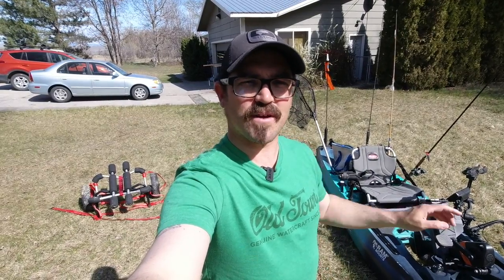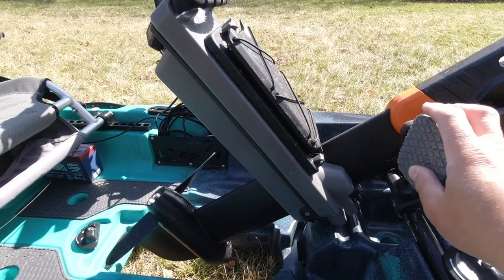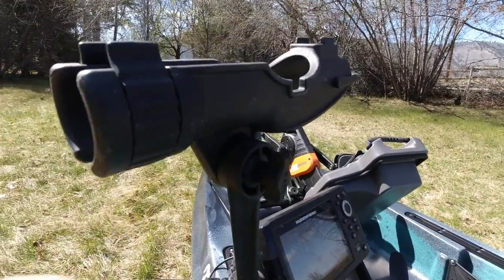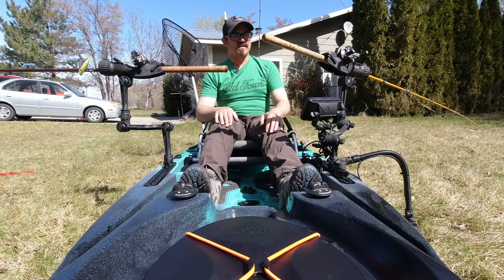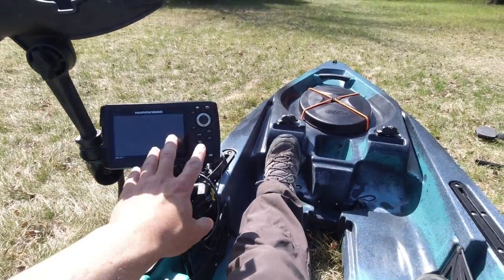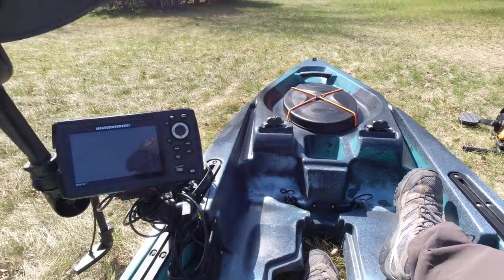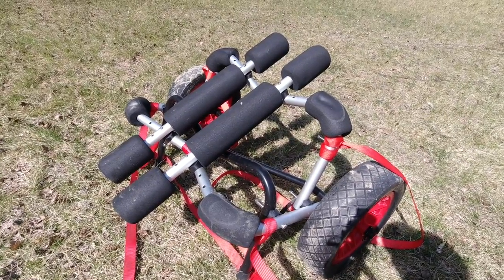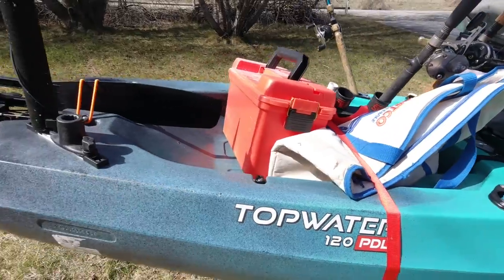Rigging a Topwater 120 PDL (Sportsman 120 PDL) to Troll for Trout, Kokanee, and Salmon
In western North America trout, kokanee, and salmon represent the core of the trolling fisheries I and many other kayak anglers participate in. Here I show you how I rig my @OldTownCanoeKayak  Topwater 120 PDL (aka Sportsman 120 PDL) for trolling for these fish.

Kayak Featured in this Video:
Old Town Topwater 120 PDL

Fishfinders & Transducer:
- Humminbird Helix 5 G2 Chirp DI GPS Fishfinder
- RAM Helix 5 Mount (you'll need a 1.5" gear trac ball too)
- RAM Flexible Transducer Arm

Storage of Tackle and Catch:
- Costco Cooler Bag (hard to find online)
- Plano Marine Box
- Berkley Tube Rod Rack

Kayak Cart
- Malone AT Wide Track Kayak Cart

Safety
- Kayak flag with light